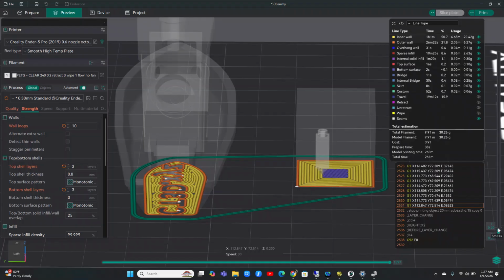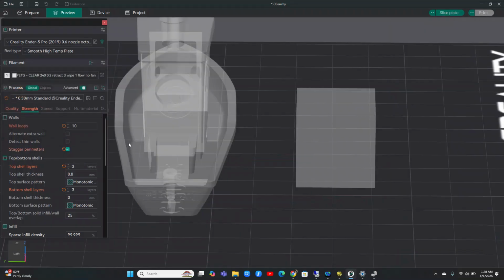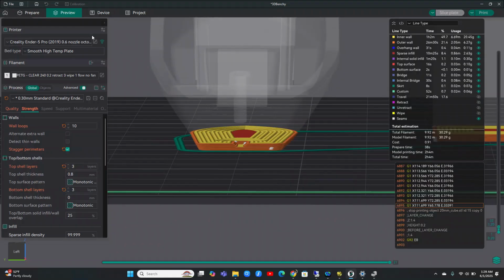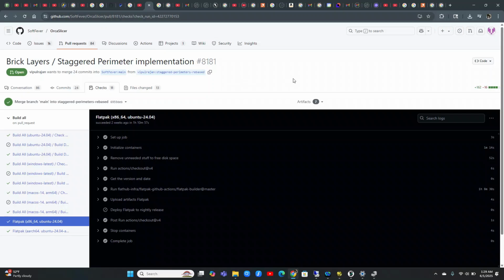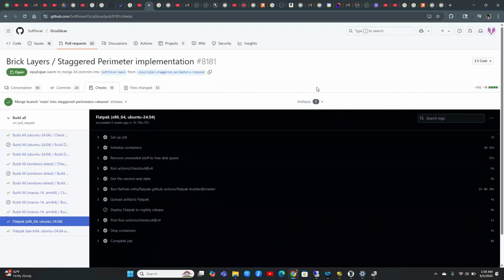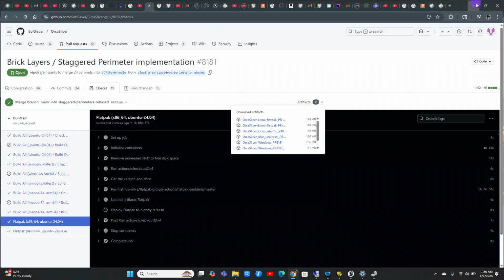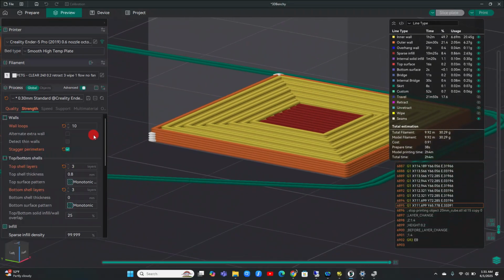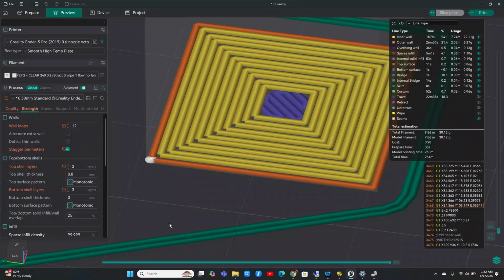Orca Slicer Brick Layers: GET It NOW! (Forked off Beta - New Feature) [EXPIRED see NEW VIDEO linked]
*Update* The original download has expired but you can still access the capability:

(VIDEO WITH LINK and instrucitons)

or by using NanashiTheNameless nightly build (BIG UPS and Thank You to NanashiTheNameless!!!)

Downloading anything besides the main branch may include bugs and cannot be GUARANTEED safe so DOWNLOAD at YOUR OWN RISK.  If this helps consider supporting the channel!
HOW TO DOWNLOAD & INSTALL THE NEWEST STAGGERED PERIMETERS FORK!  I walk you through the process and share how I plan to use this new feature.  Don't let youtubers and developers have all the fun you could (proceed with caution as normal for any beta/newly forked software) try it out right now!

Click Checks Tab, ensure you're signed in and download the version for your operating system.
Brick Layers / Staggered Perimeter implementation #8181